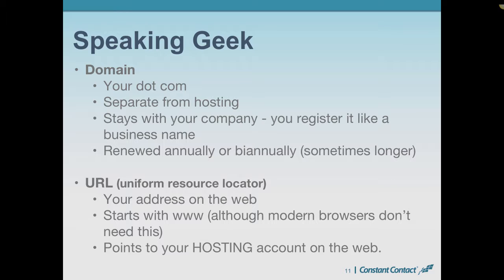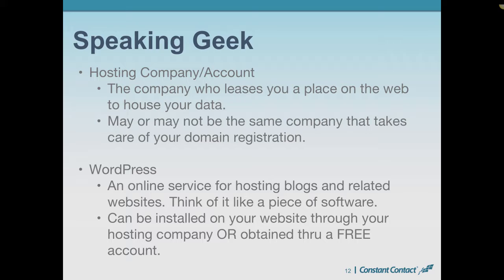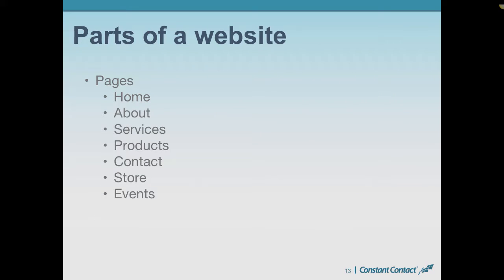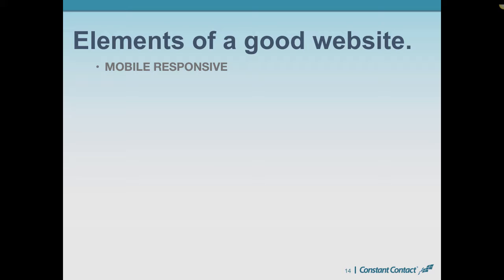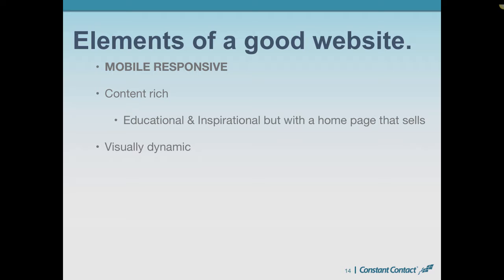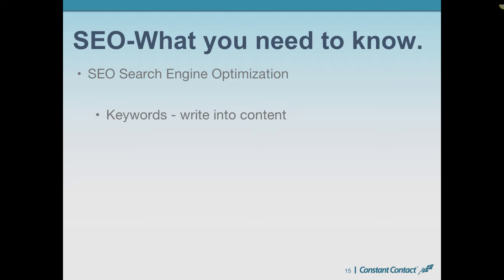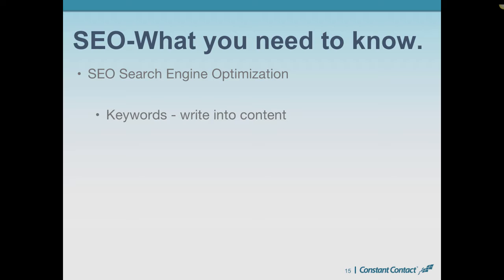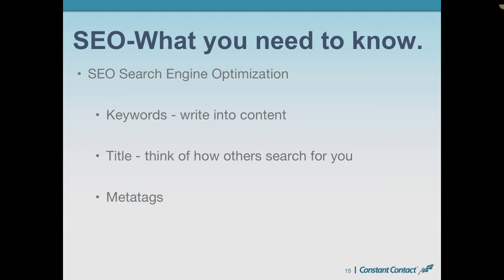Developing Your Online Presence for Beginner Business Owners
Learn about websites, email marketing and social media — how to set up your website, start email marketing and create your social media presence.